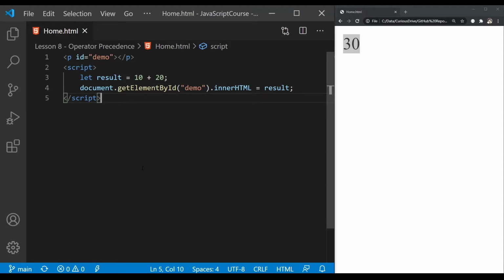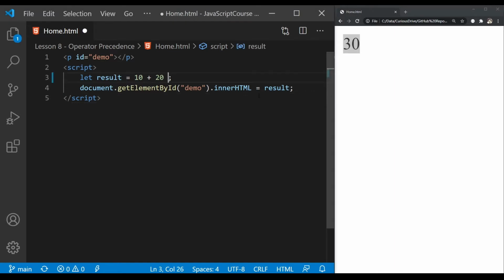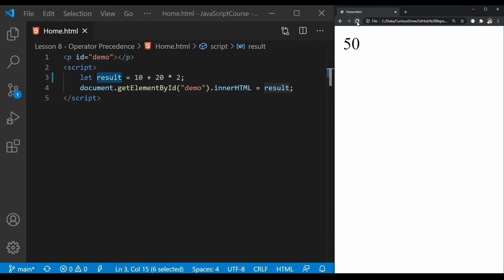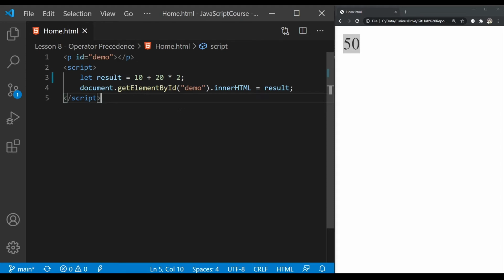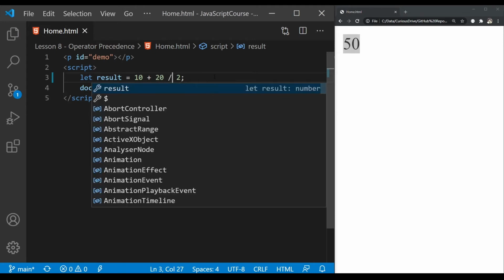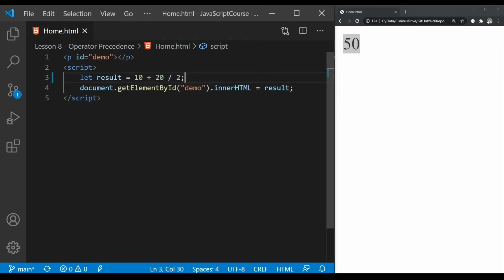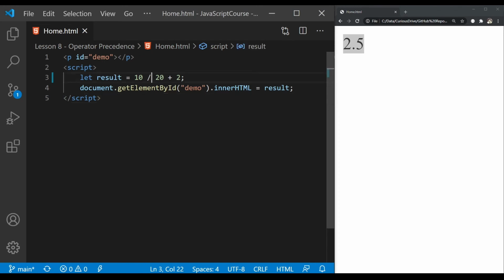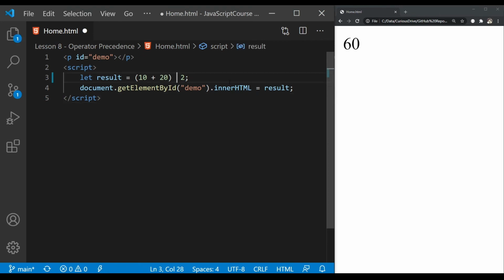JavaScript Complete Course - Operator Precedence - Part 9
Hey Coders,
In this video, I am explaining what is operator precedence. Operator precedence describes the order in which operations are performed in an arithmetic expression.

Multiplication (*) and division (/) have higher precedence than addition (+) and subtraction (-).
When using parentheses, the operations inside the parentheses are computed first.
When many operations have the same precedence (like addition and subtraction), they are computed from left to right: